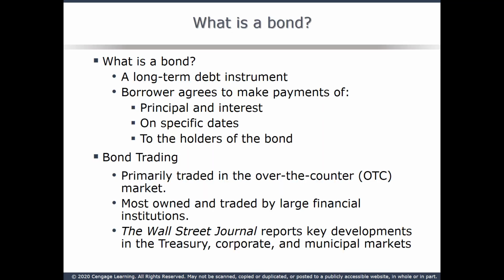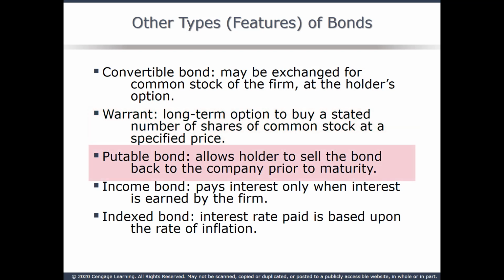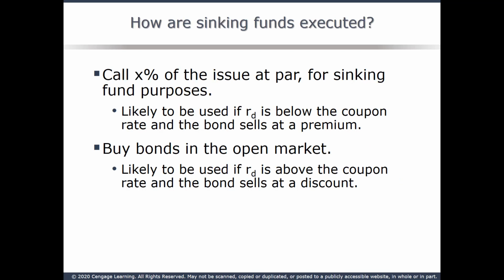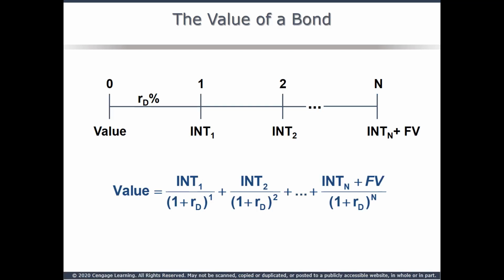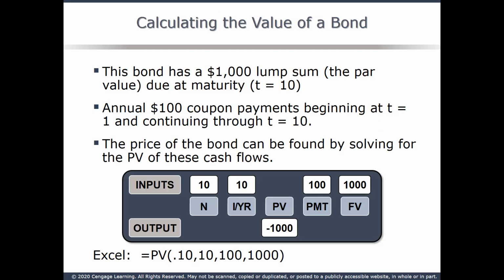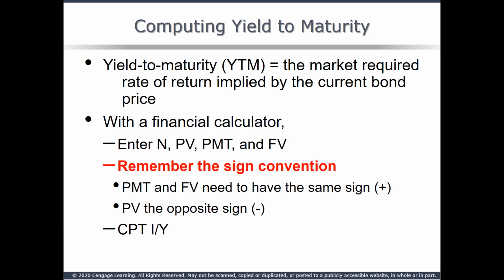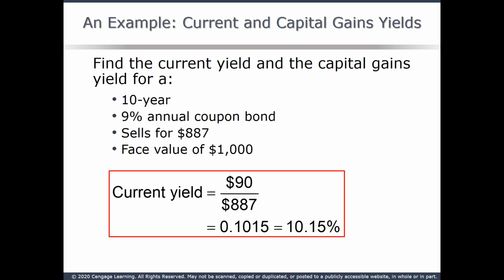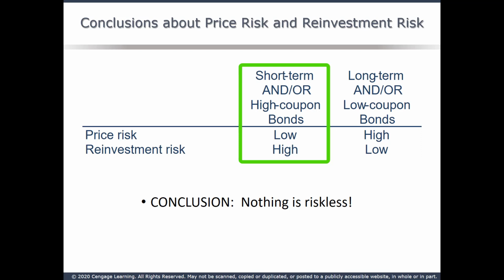D 1 CH07 A 10e 1021